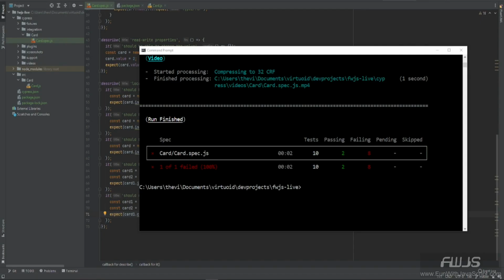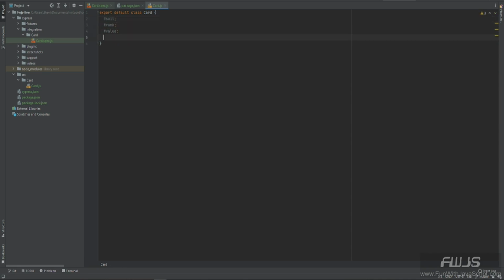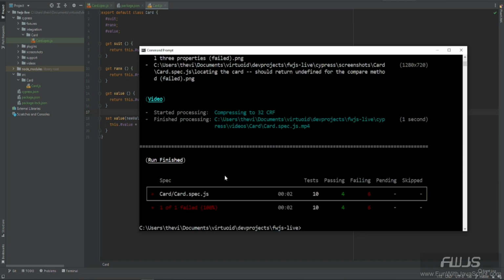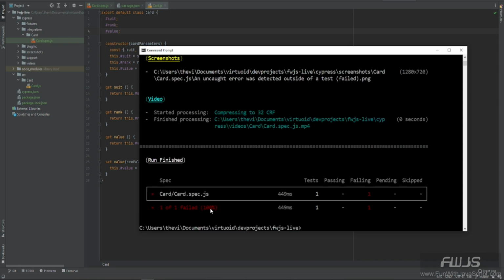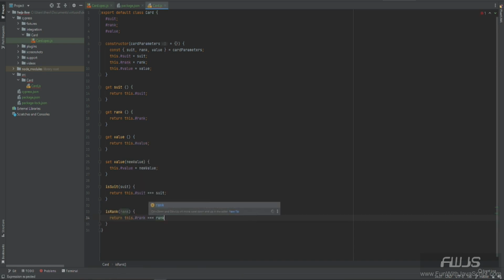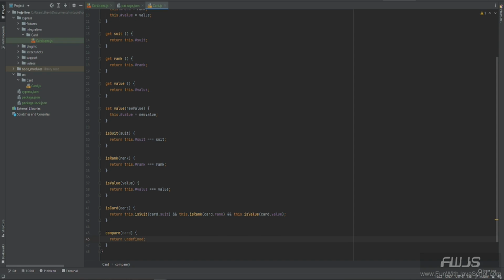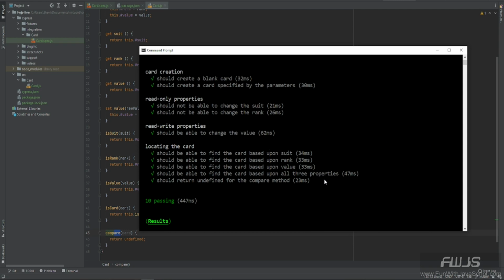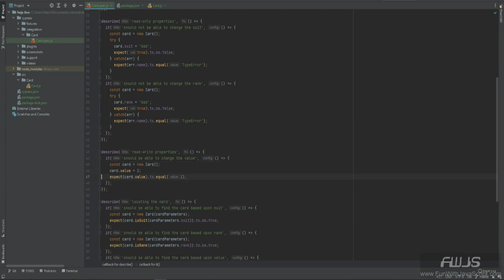FWJS: Card Class - Creating the Class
Hi everyone, and welcome to Video #3 in our series on creating a basic Card class that can be used for all sorts of card games. Video #1 was the introduction, video #2 was the TDD, and this video uses the TDD to create the final class.